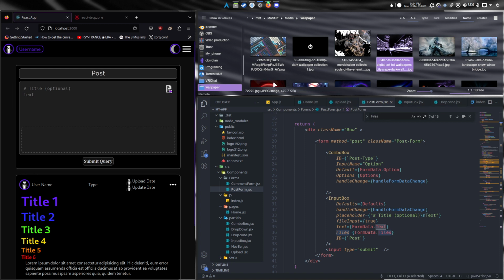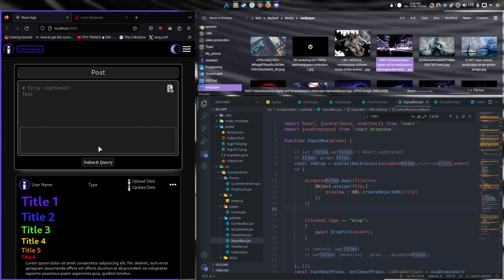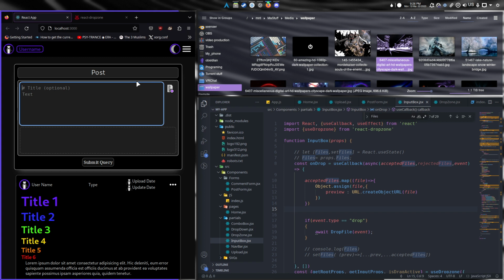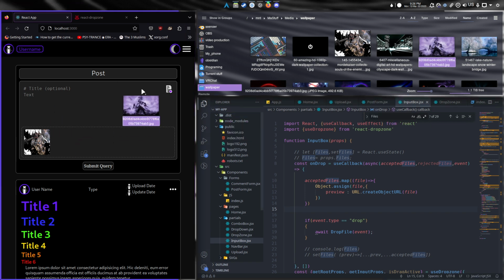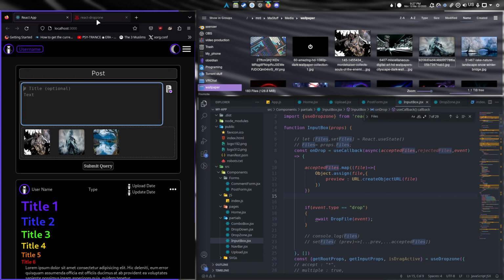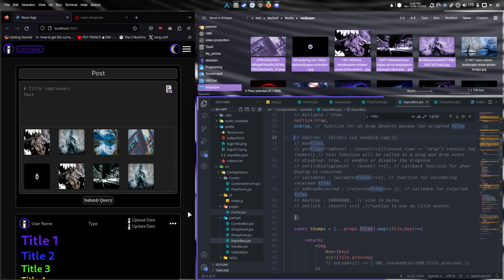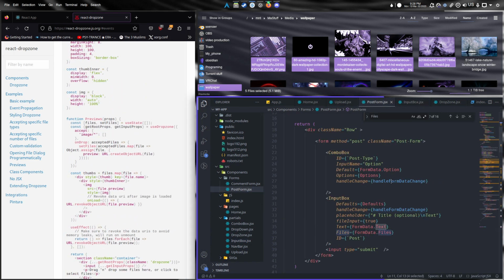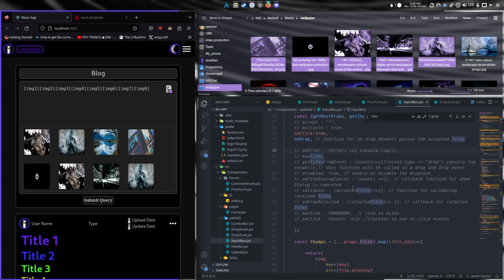Simple Web App 5: react-Dropzone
Another quick video, not much to report, I was finally able to make the drag and drop thing to work, the documentation was very helpful, I understand it way better now, next week is going to be focused on actually refactoring the things I was talking about the last week.

I also need to document my progress, and Keep track of what I need to do next, plan things out and see how it goes.
But for the most part the things I'll get done next week might not be noticeable so I might not make a video about it.